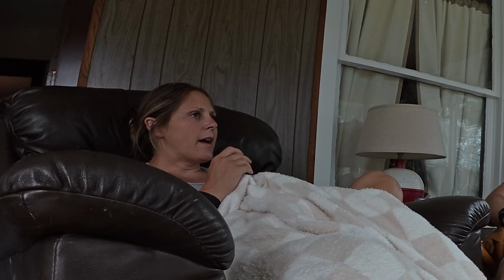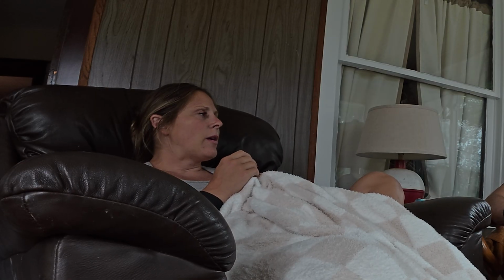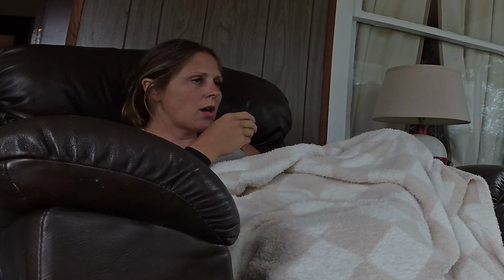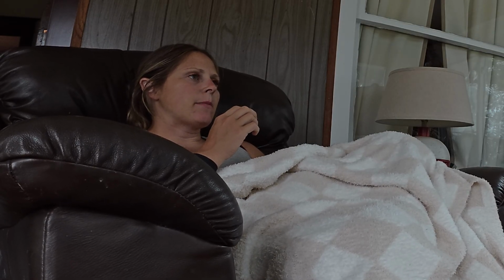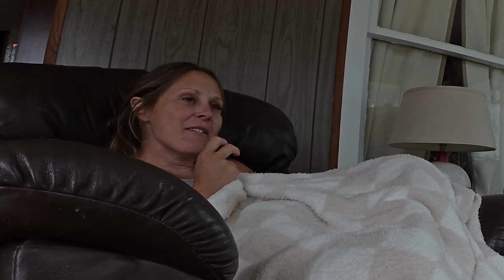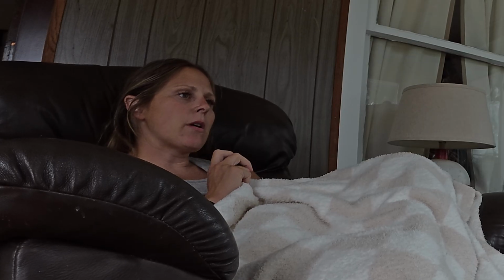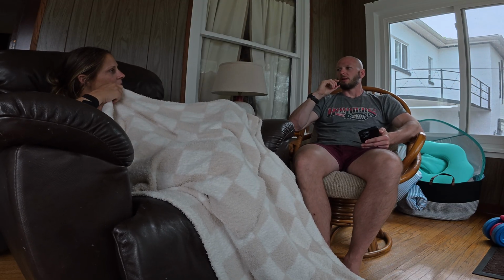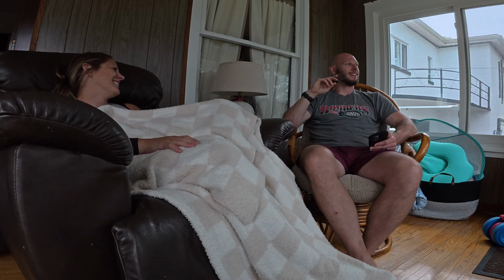Lexis Bauer Birth Story Part 1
Brett and Lexis sat down to discuss the birth of baby #2 and share some information that may be useful to other expecting parents.